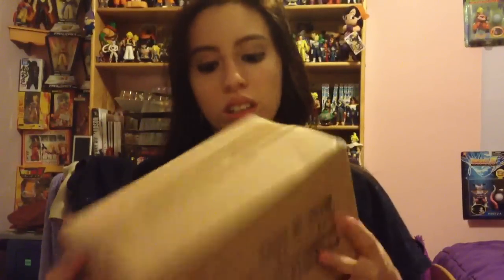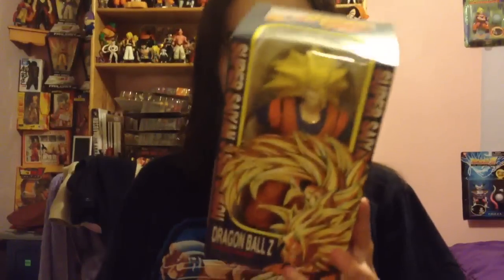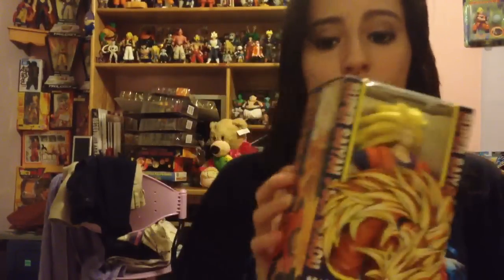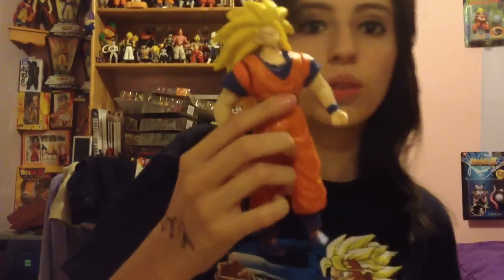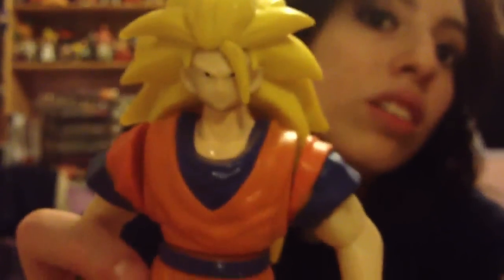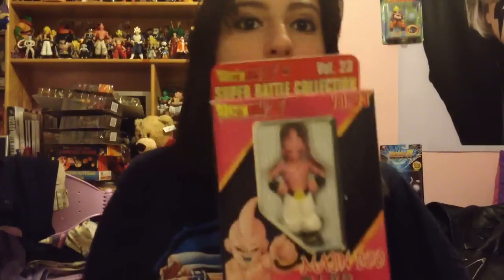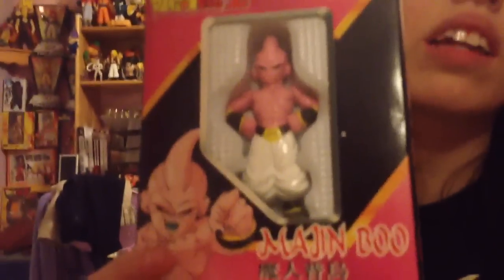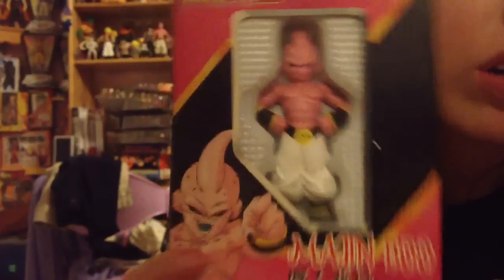Dragonball Unboxing! #25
Hey guys this one is a pretty long Unboxing. I got a awesome figures to show you.